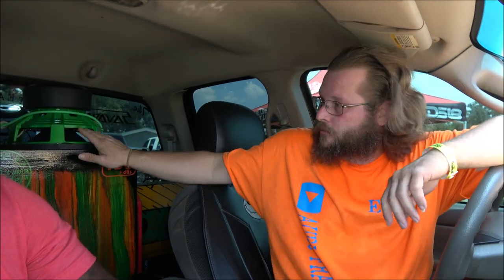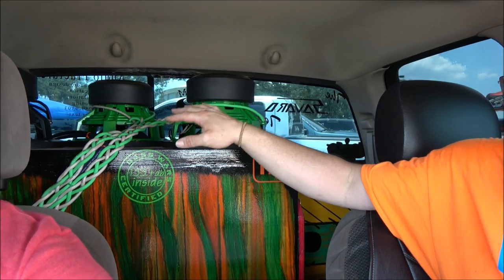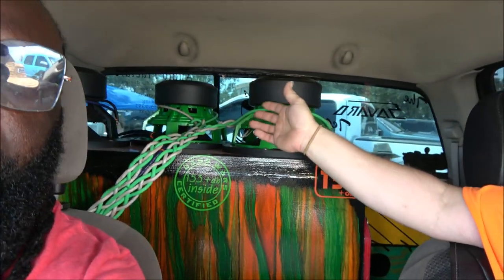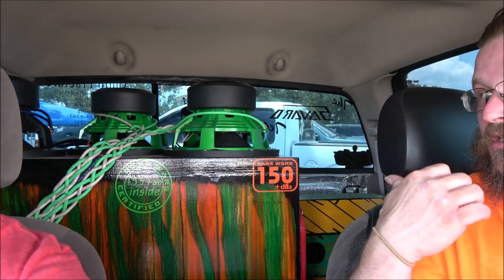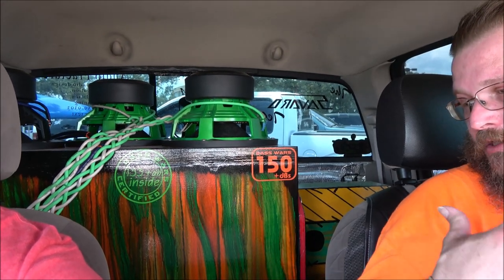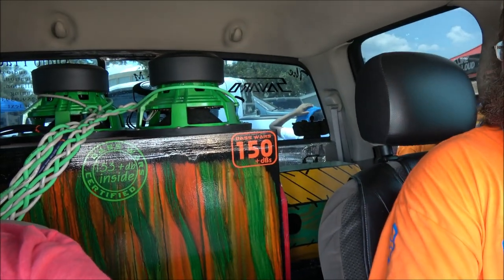UNIQUE SUBWOOFER BOX | 4 SAVARD AUDIO HI Q 12S | TARAMP SMART 5K